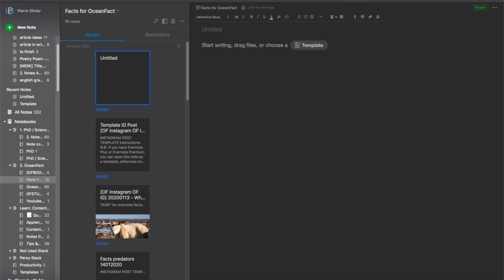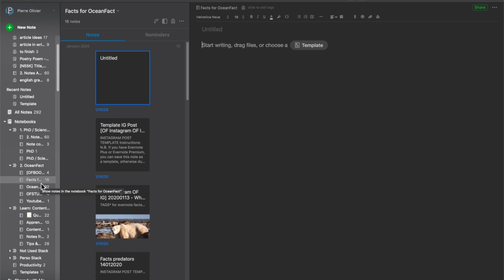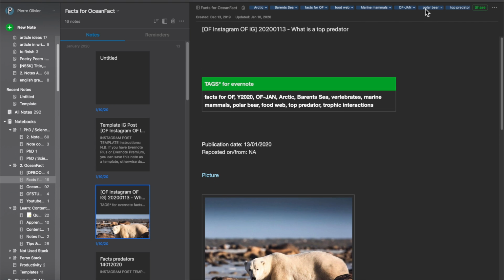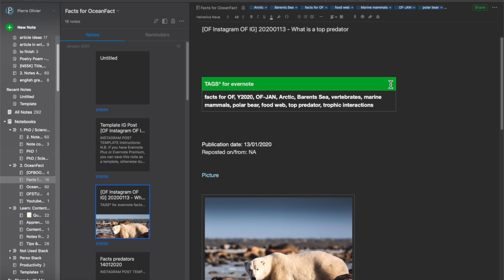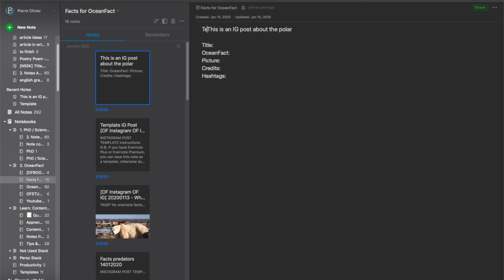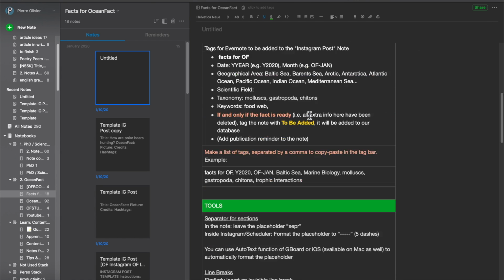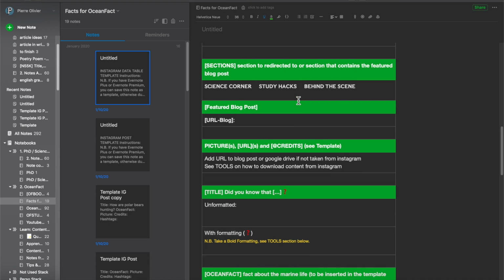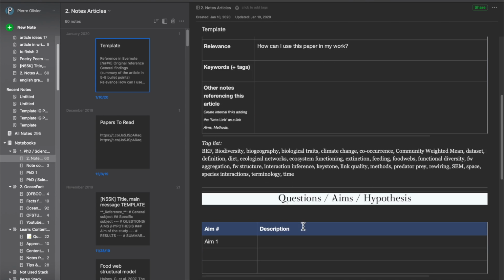Ocean Fact - Scicomm Tips - Part 1 - How to prepare OceanFact: the tools and workflow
Ocean Fact - Scicomm Tips
In this first video I break down my workflow and give an overview of the tools I use for writing and preparing our OceanFact instagram posts. It can be adapted to your own projects and takes advantage of freely available apps and tools such as Evernote here.
I explain what is needed in order to work efficiently, store pieces of information and notes, and how to retrieve them easily.

A nice way to support OceanFact.

Templates mentioned in the videos
Data table: